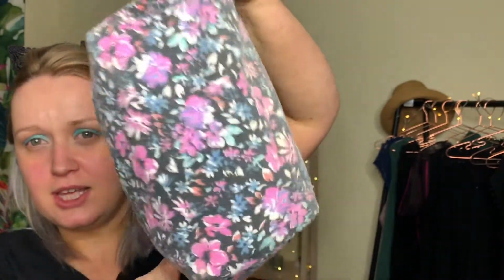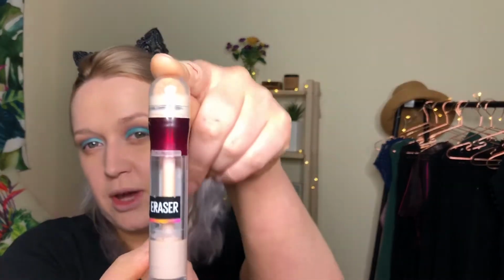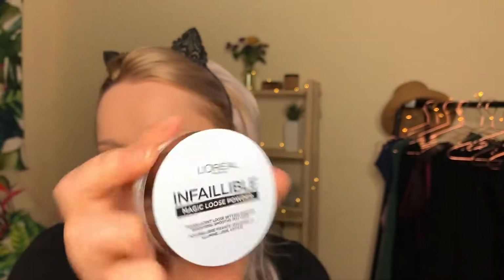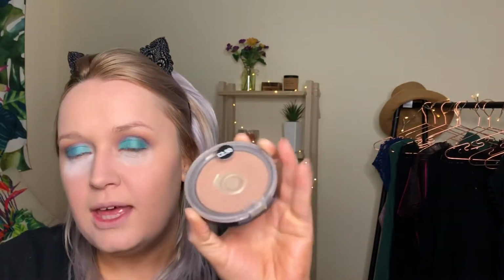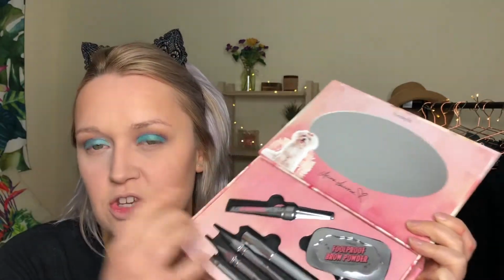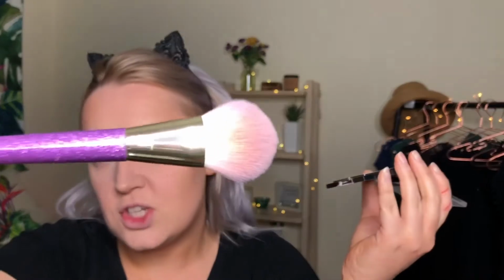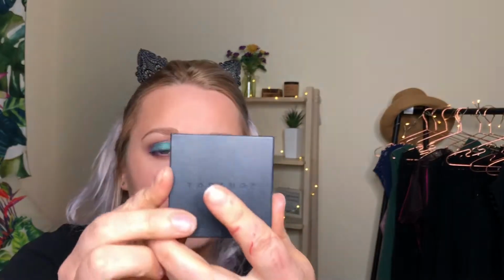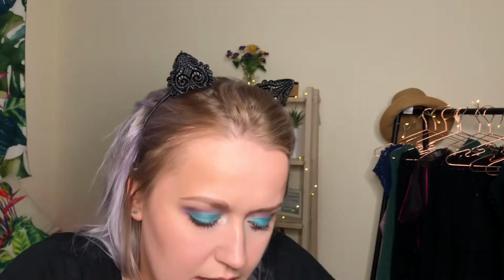WHATS IN MY MAKEUP BAG | LOREAL | BENEFIT | PRIMARK | COTTON ON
▶️ EVER WANTED TO SEE INSIDE MY MAKEUP BAG??NOW YOU CAN.

▶️ HERE IS A LIST OF ALL THE PRODUCTS I USED IN THE VIDEO AND SLSO THE FIRST IMPRESSIONS OF THE WET N WIKD EYESHADOW QUAD PALETTE👇🏼👇🏼

* INFALLIBLE 24HR MATTE FOUNDATION - NATURAL ROSE
* INFALLIBLE MATTIFYING PRIMER
* MAYBELLINE ERASER EYE CONCEALER
* INFALLIBLE MAGIC LOOSE POWDER - TRANSLUCENT
* WET N WILD PHOTO FOCUS PRESSED POWDER - WARM LIGHT
* PRIMARK BRONZE GLOW BRONZING POWDER - SUN DIPPED
* BENEFIT SUPER NATURAL BTOW KIT BY ANNA SACCONE
* WET N WILD COLORICON EYESHADOW QUAD - HASTA LA COSTA BABY
* MORPHE 35 M BOSS MOOD PALETTE
* WET N WILD MEGAGLO HIGHLIGHTING POWDER - PRECIOUS PETALS
* BENEFIT BAD GAL BANG & ROLLAR LADH MASCARAS
* LOTTIE LONDON SLAY ALL DAY LIP LINER - WERK IT + MATTE LIPSTICK

▶️ BRUSHES AND SPONGES USED UN THE VIDEO WERE FROM -
* REAL TECHNIQUES
* SPECTRUM
* ELF
* AVON
* PRIMARK
* LMX BEAUTY
* MASQD

▶️ I ALSO FINISHED THE LOOK OFF WITH SOME EYLURE FALSE LASHES